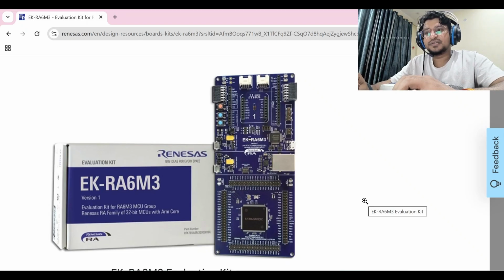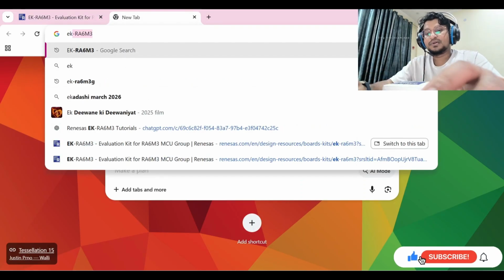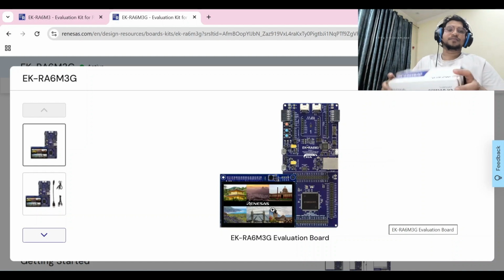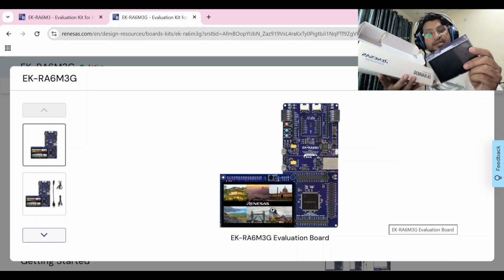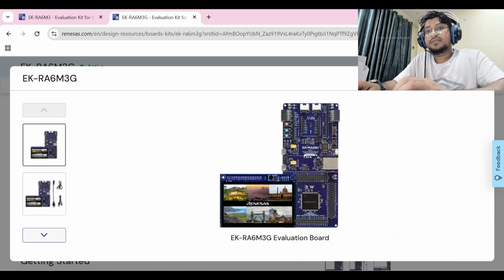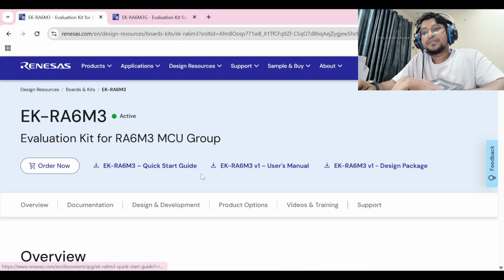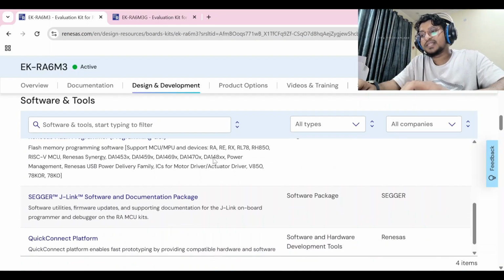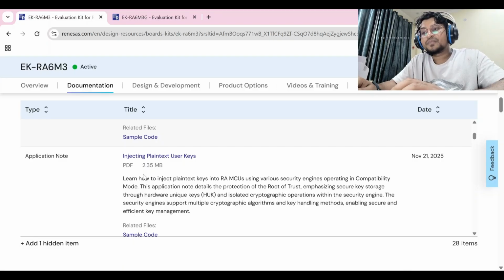Renesas EK-RA6M3 Board Introduction #2 | Features, Architecture & Getting Started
YouTube Video Description (EK-RA6M3 Introduction)

Welcome to this introductory video on the Renesas EK-RA6M3 Evaluation Kit, a powerful development platform based on the RA6M3 MCU series.

In this video, we will explore the key features, hardware architecture, and development capabilities of the EK-RA6M3 board. This evaluation kit is designed to help engineers quickly prototype and develop embedded applications using Renesas RA microcontrollers.

The EK-RA6M3 is powered by a high-performance Arm Cortex-M4 MCU running at 120 MHz, with 2MB Flash and 640KB SRAM. It provides rich connectivity options including Ethernet, USB (Full Speed & High Speed), and external QSPI Flash, making it ideal for IoT and industrial applications.

The board comes with an on-board SEGGER J-Link debugger, multiple expansion interfaces such as Arduino, Pmod, and Grove connectors, along with user LEDs and push buttons for rapid prototyping.

In this video, you will learn:

Overview of EK-RA6M3 hardware
Key MCU features and peripherals
On-board debugging and connectivity
Available software tools (FSP & e² studio)
How to get started with example projects

This series will help you build a strong foundation in embedded system design using Renesas platforms, with practical demonstrations and real-world applications.